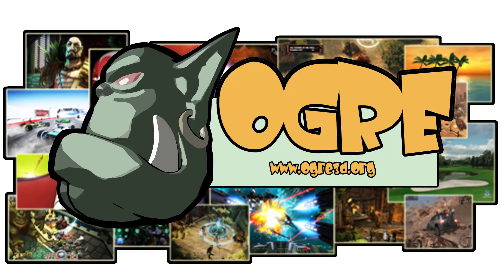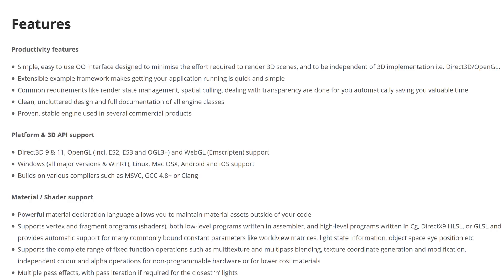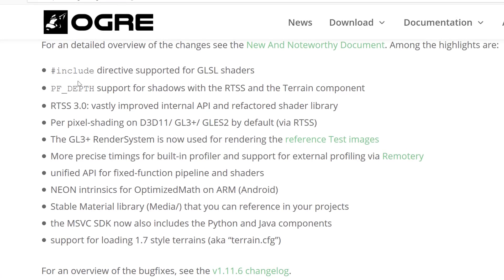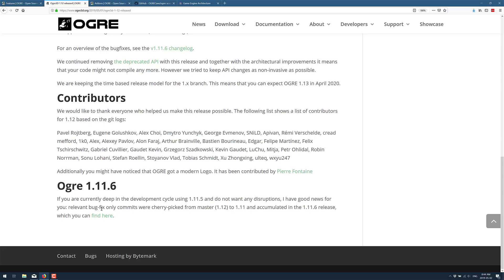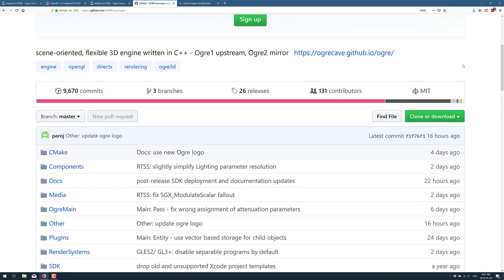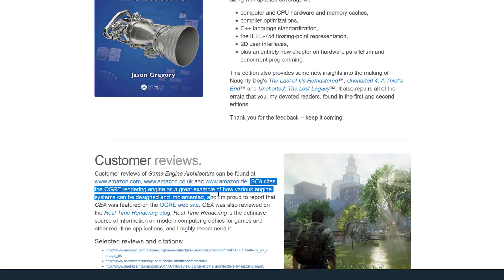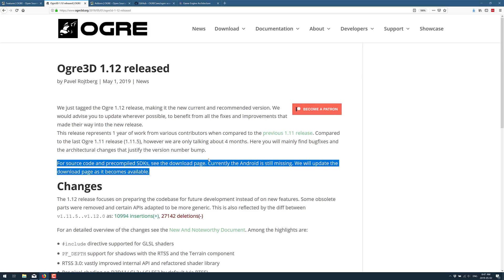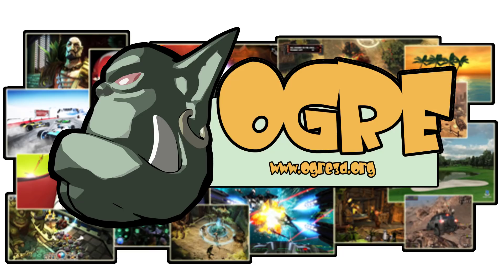OGRE -- Object Oriented Graphics Rendering Engine 1.12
OGRE 1.12 was just released.  In this video we take a quick lookat the nearly 15 year old open source rendering engine, as well as focus on what's new in the 1.12 release.

(Game Engine Architecture Book Mentioned):